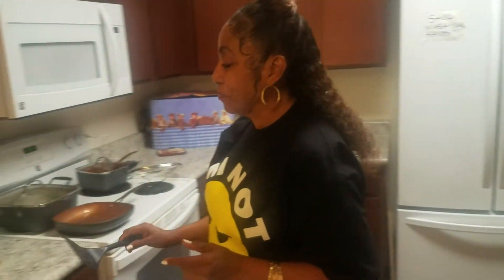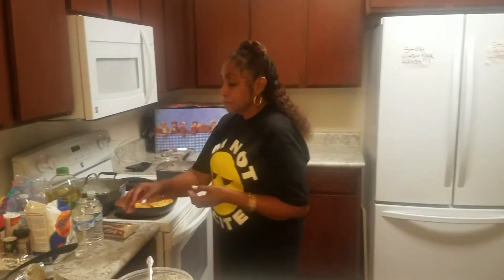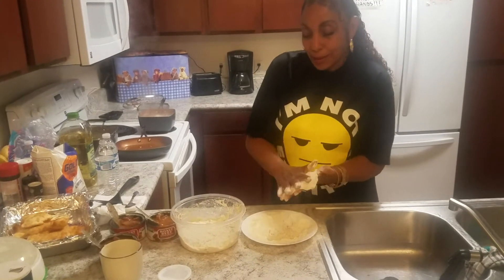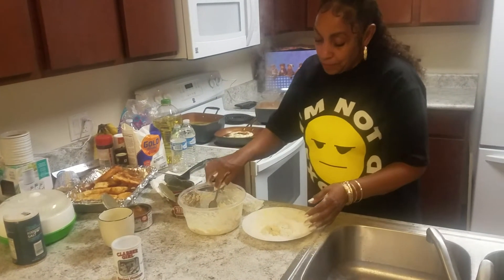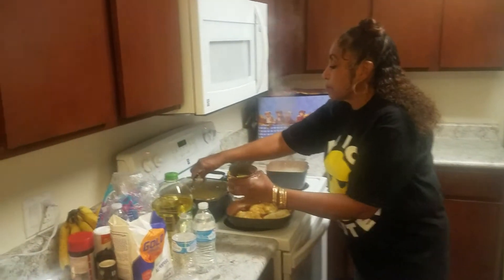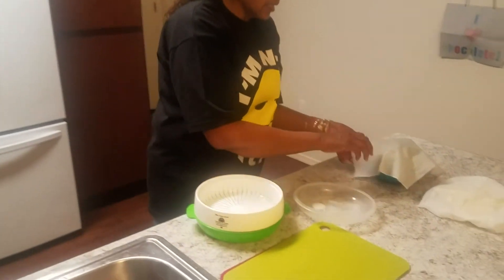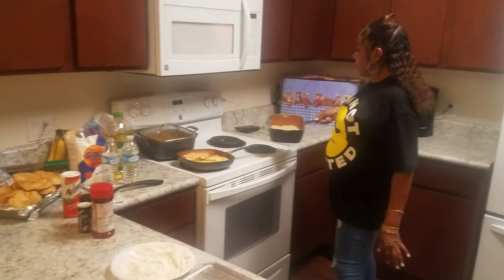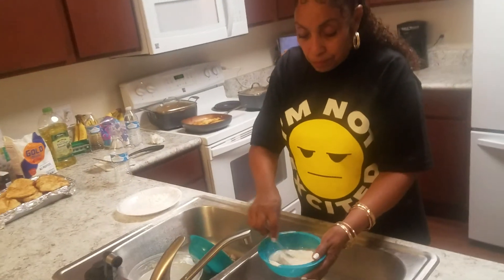DINNER WITH FRY BREAD PT. 2